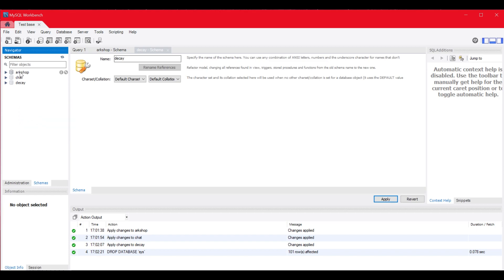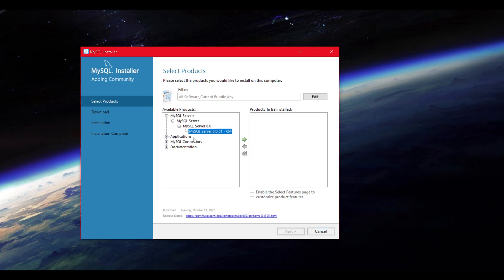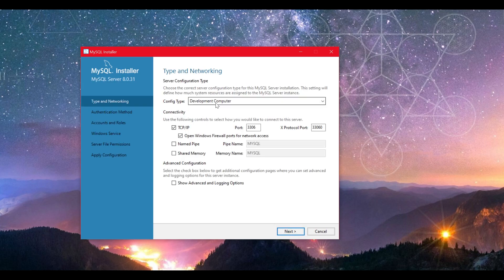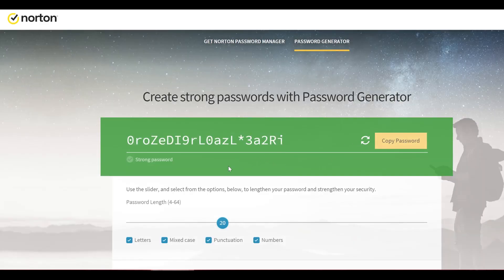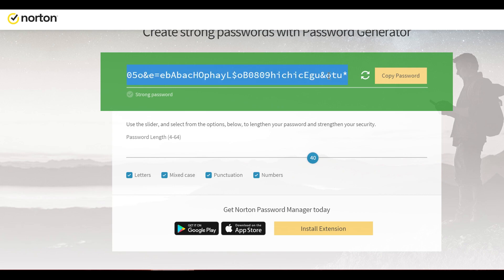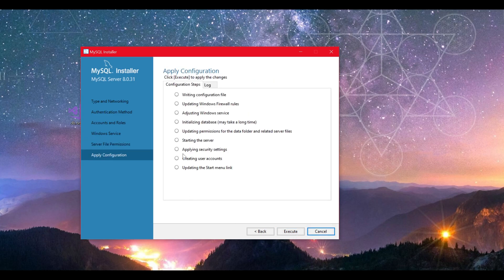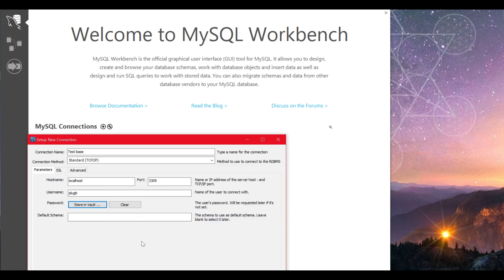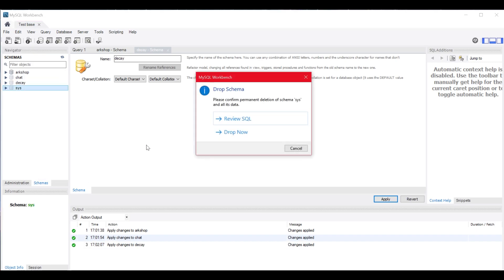How to make a MySQL Database for Minecraft and Ark plugins - 2022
This is an updated video for server Owners/Admins who want to learn how to make a database for plugins on their Game servers.

Command:
SET GLOBAL max_connections = 500;

Check the Website for info about this community!